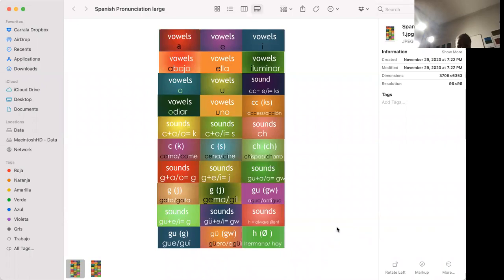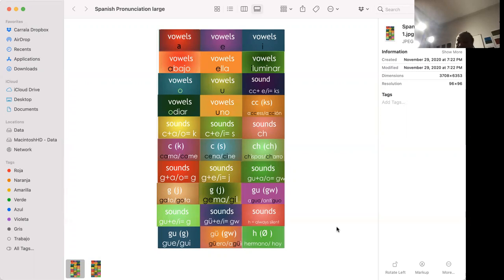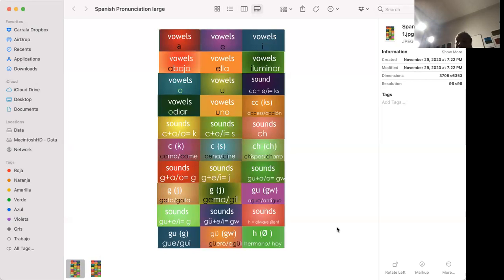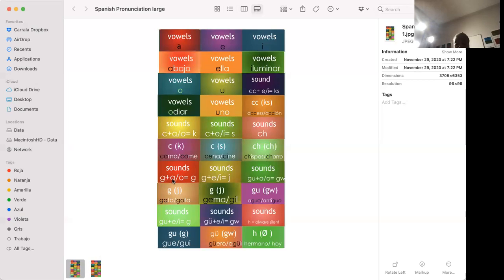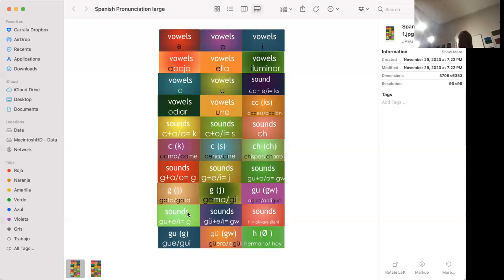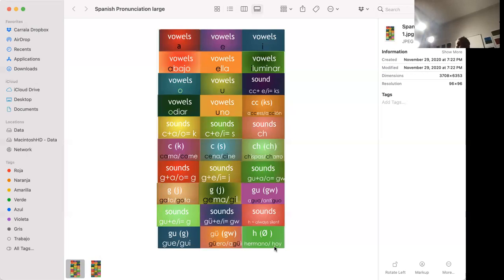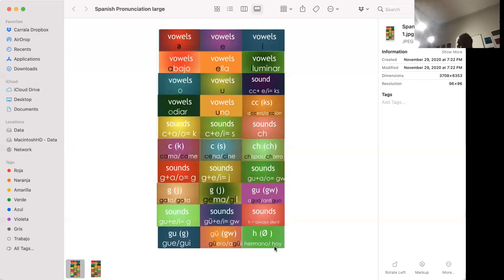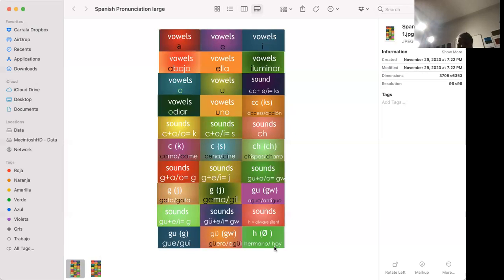Place Mat: Spanish Alphabet and Pronunciation 1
Pronunciation of Spanish vowels and consonants.